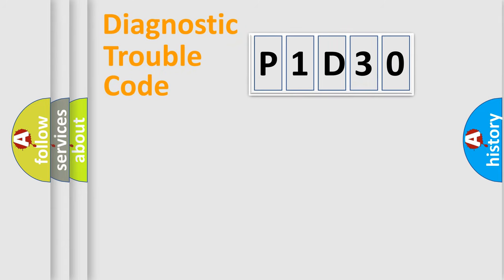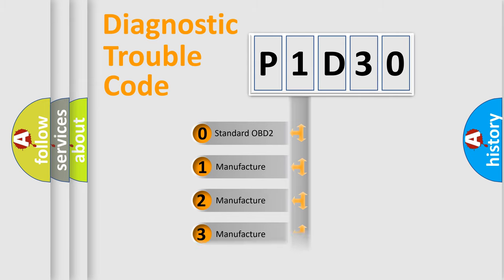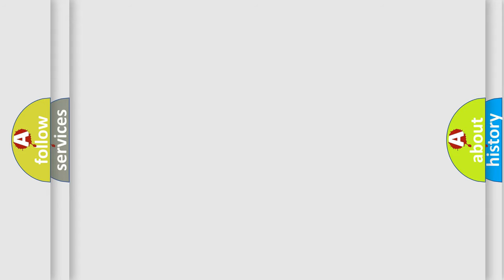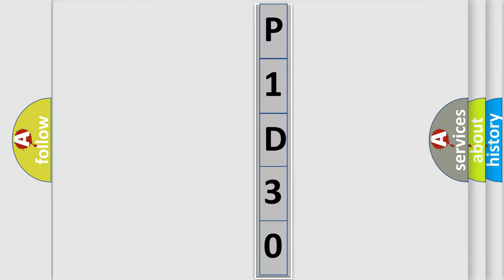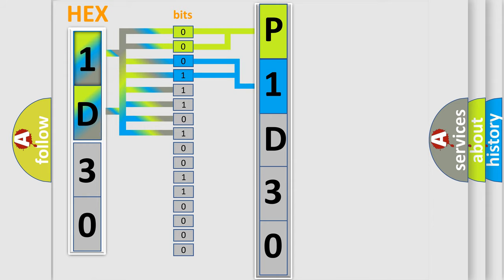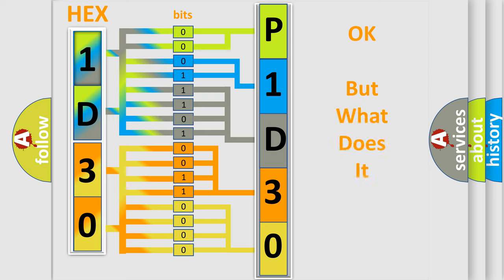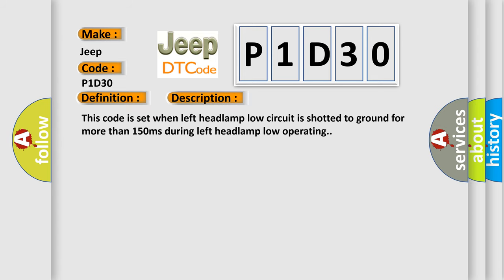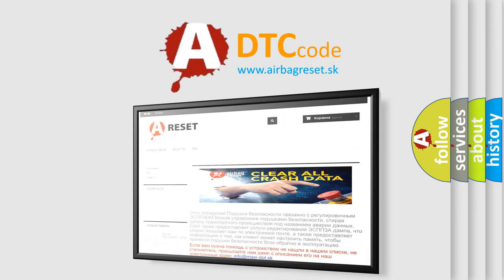DTC Jeep P1D30 Short Explanation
Contents:
0:21 Basic DTC analysis according to OBD2 protocol standard.
1:48 Insight into programming
2:58 A diagnostically understandable description of the Diagnostic Trouble Code
3:05 Basic error definition

Make
Jeep
Code
P1D30
Definition
Left Headlamp Low Beam Short to Ground
Description
This code is set when left headlamp low circuit is shotted to ground for more than 150ms during left headlamp low operating
Cause
Poor connection  Short to ground in left headlamp low circuit  Faulty left headlamp low  Faulty FAM